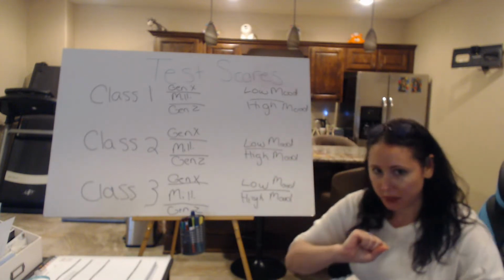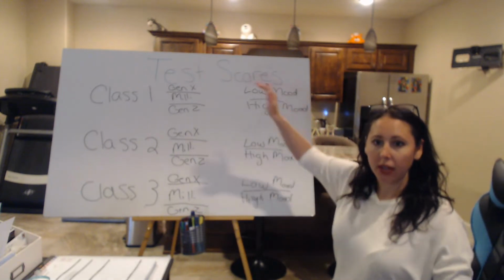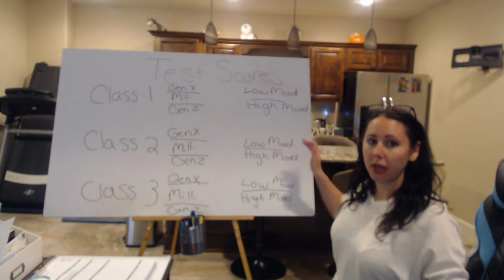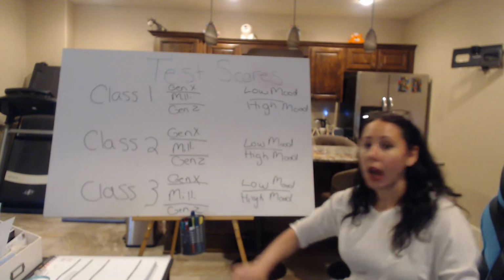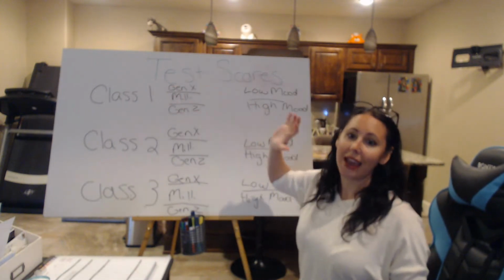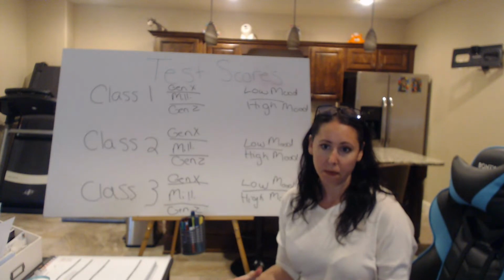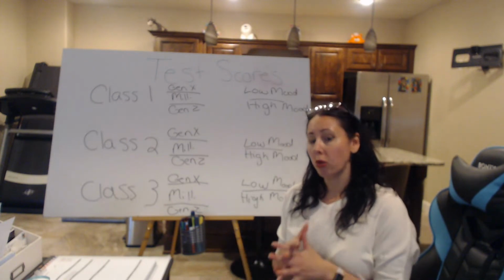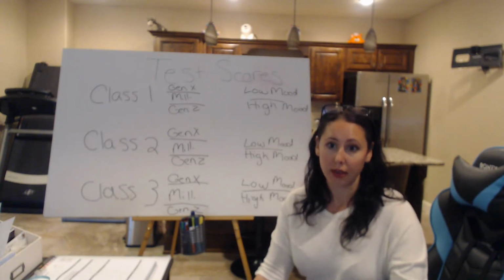Factorial ANOVA Introduction